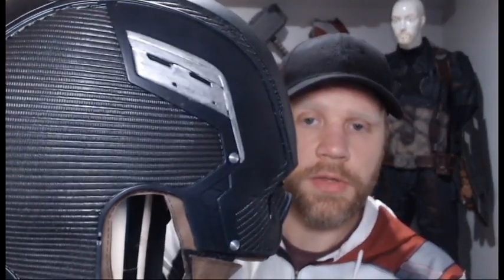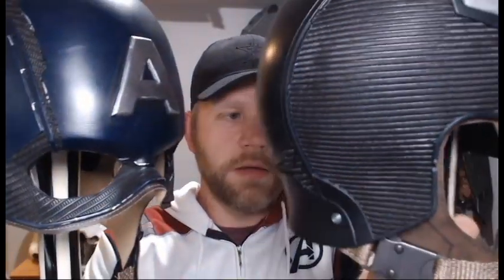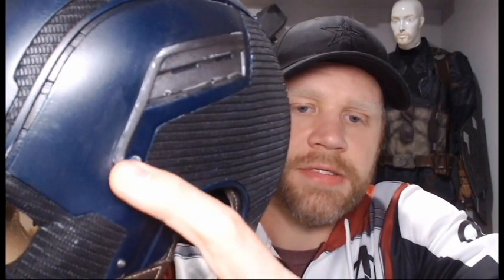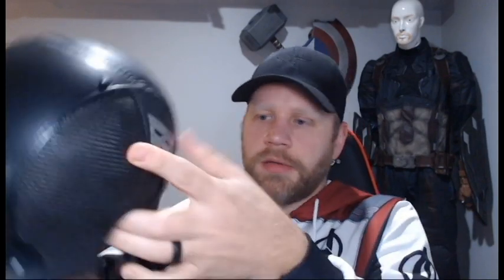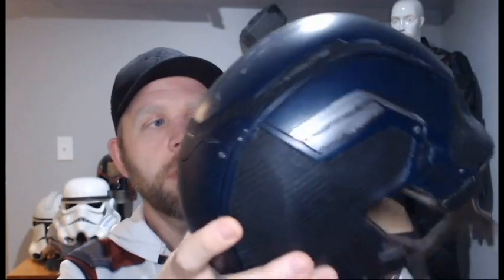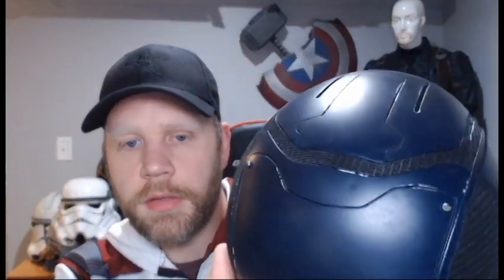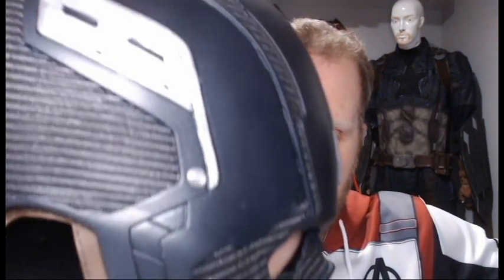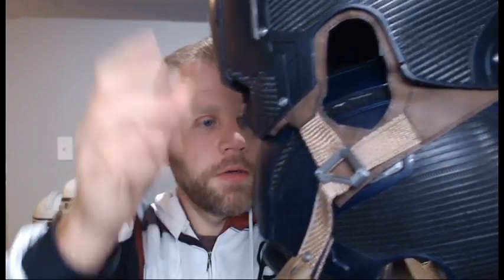Captain America Helmet Review!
Reviewing/comparing the Captain America helmet offered by Jordan's Ironic Armory. I compare the v1 and v2, as well as share my thoughts on why this is the best helmet out there for Captain America costumers/cosplayers!

Note: In the video I stated that pricing and turnaround times may vary.  I'm told that pricing stays the same, but lead times may differ depending on workload. Just wanted to clarify that.